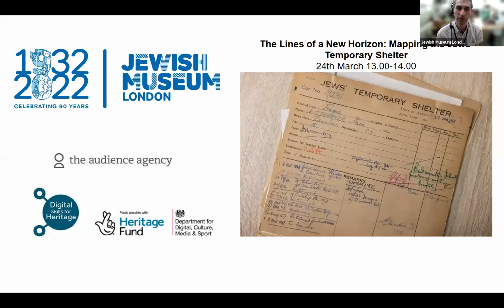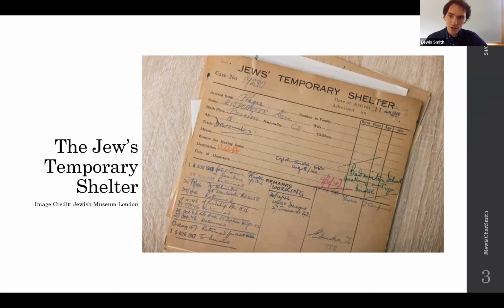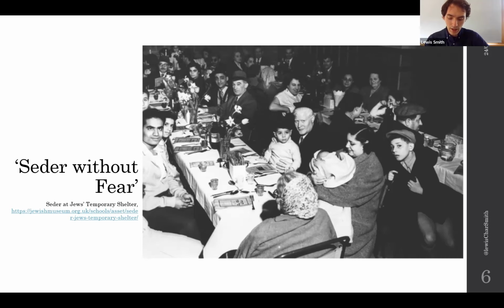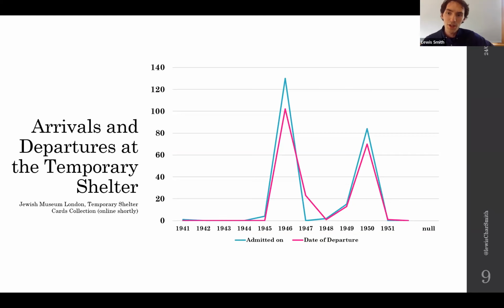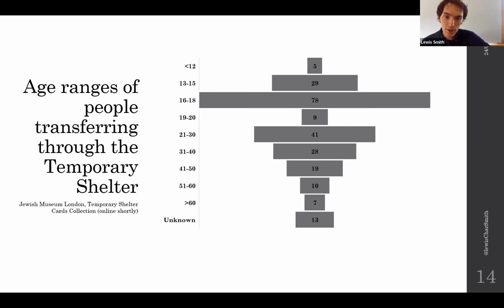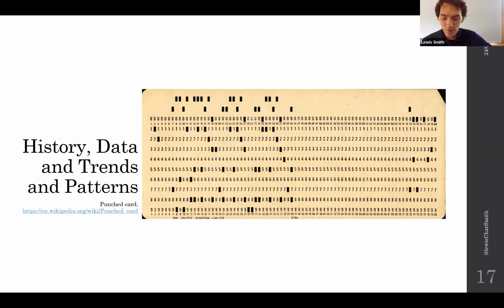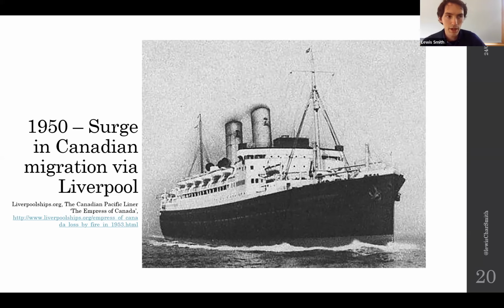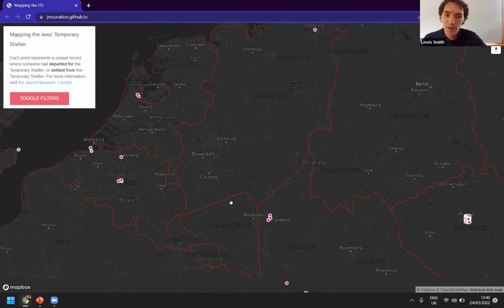The Lines of a New Horizon: Mapping the Jews’ Temporary Shelter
Discover the history of the Jews’ Temporary shelter focussing on its role in and around the Second World War. This lunchtime talk was lead by Research Associate Lewis Smith and revealed new information gathered from record cards from the 1940s/1950s.